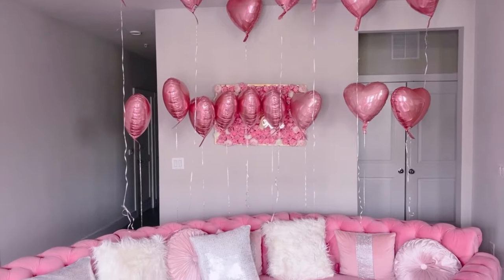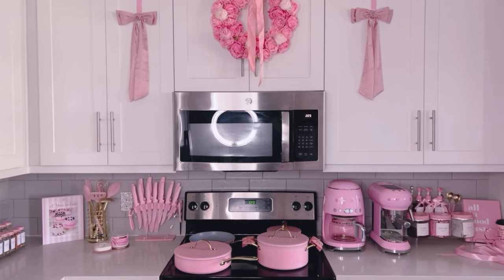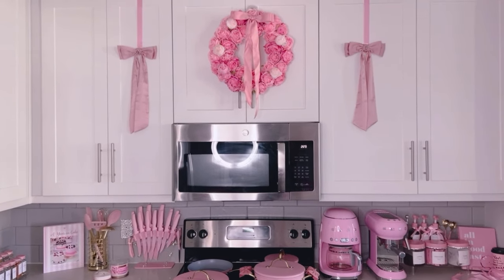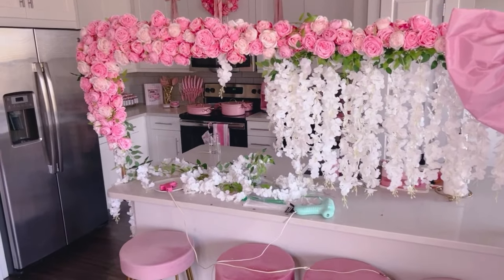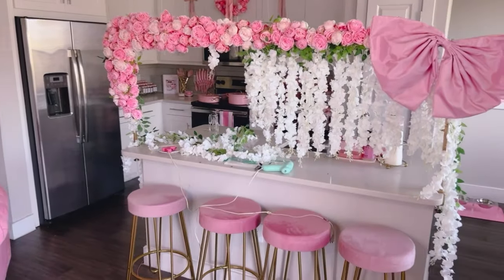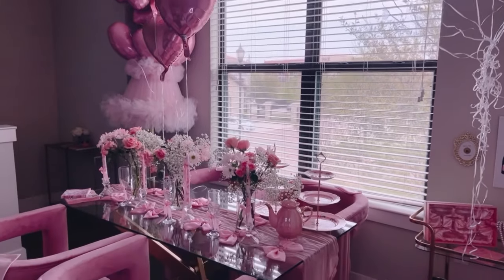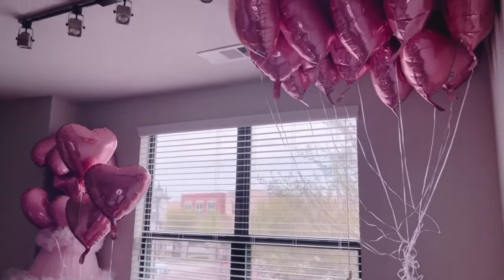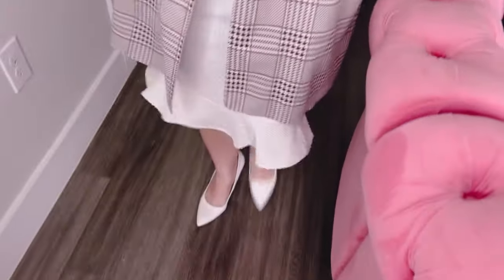My 33rd Birthday Vlog | Coquette Garden Tea Party 🎂🎀 *Super GIRLY & Pink*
Items used for my bday